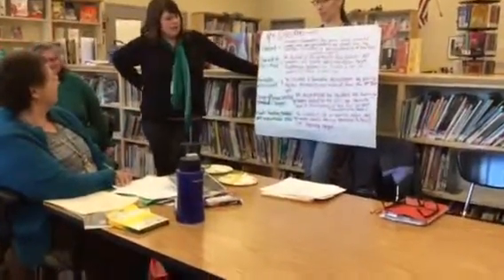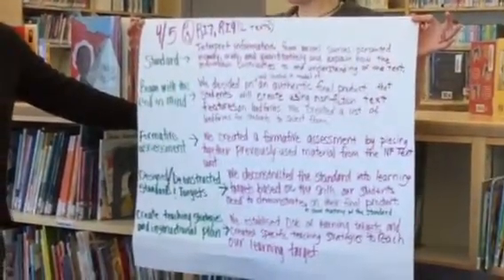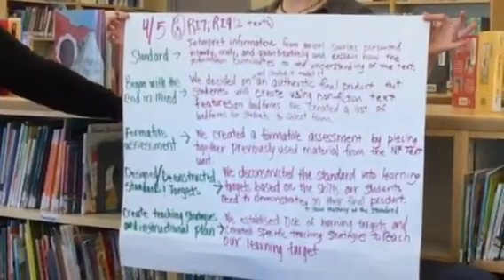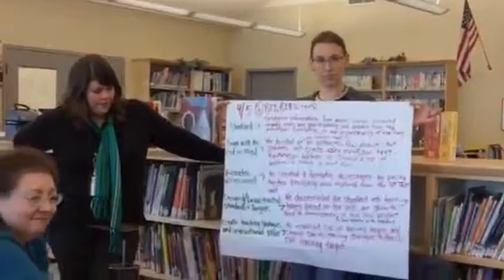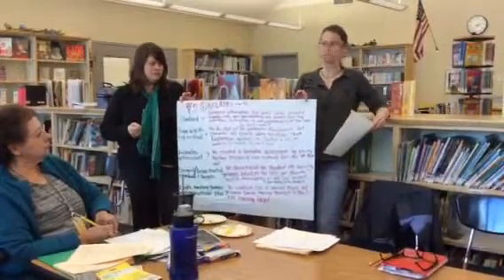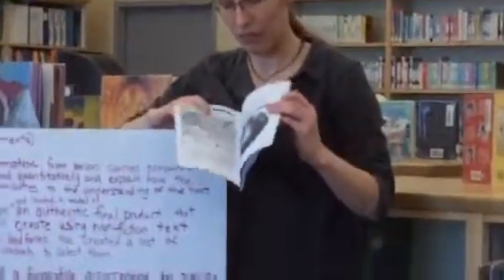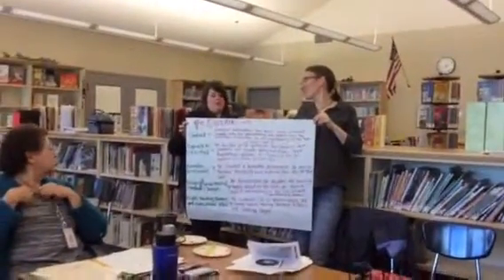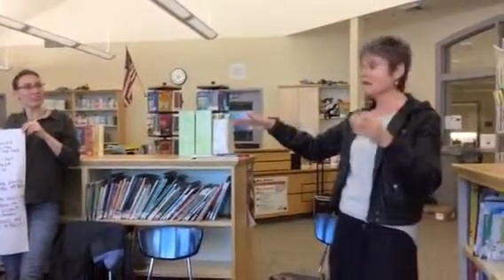Bush Data Team